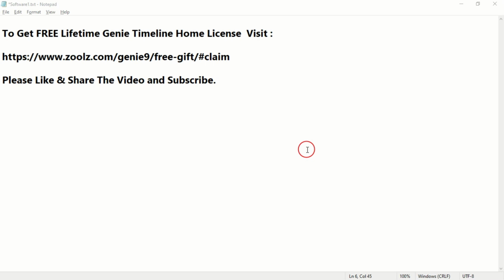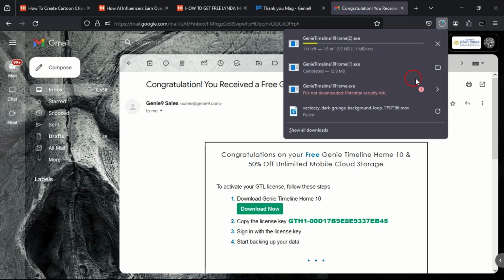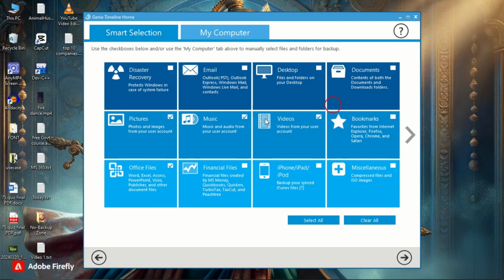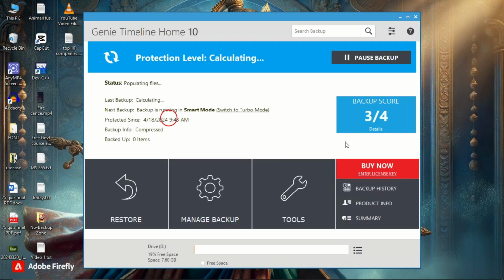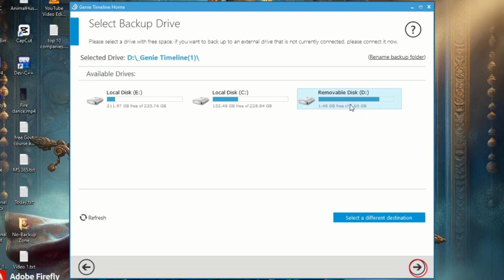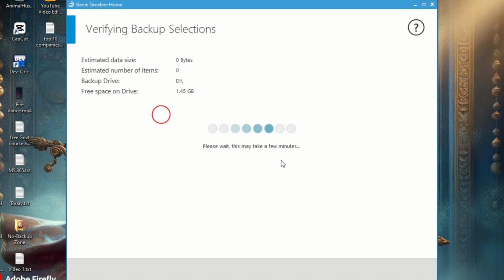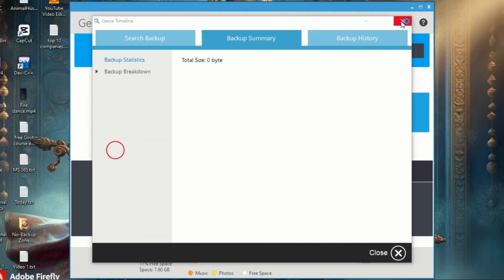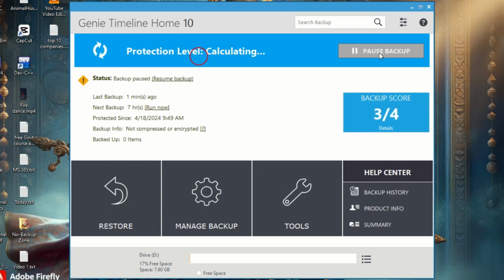No 1 Fast & Secure Data Recovery Software GIVEAWAY || date wise, option wise Data Backup & Recovery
Fast & Secure Data Recovery Software Giveaway || Recover data date wise, option wise

Lost important files, photos, or videos? Don’t worry! In this video, we’re giving away a fast and secure data recovery software that helps you recover your data date-wise and option-wise with ease. Learn how to restore deleted photos, videos, documents, and more using top-rated tools.

✅ A powerful data recovery software tool for all file types.
✅ Features for recovering data from hard drives, USBs, SD cards, and more.
✅ Easy-to-use interface with date-wise and file-specific recovery options.
✅ Fast and secure recovery with high success rates.

🔍 Top Data Recovery Tools Mentioned:
1️⃣ Tenorshare 4DDiG Data Recovery: Best for high recovery rates and data security.
2️⃣ Wondershare Recoverit: A comprehensive and professional solution for all file types.
3️⃣ iBeesoft Data Recovery: Finds recoverable files with ease.
4️⃣ NinjaOne Backup: Ideal for flexible data backup and recovery.

Get access to a reliable and secure recovery tool for free.
Learn how to restore files quickly and effectively.
Perfect for recovering lost or accidentally deleted data from any device.

Download the giveaway software today and recover your precious data in minutes. Watch now and learn how to make the most out of these top-rated tools!

More You Can Use :
Tenorshare 4DDiG Data Recovery. Best for high data recovery rates and data security.
Wondershare Recoverit. Recoverit by Wondershare is a comprehensive and professional
iBeesoft Data Recovery. Download iBeesoft Data Recovery to find all the recoverable files.
NinjaOne Backup. Best for Quick and Flexible Data Backup and Recovery. Although NinjaOne